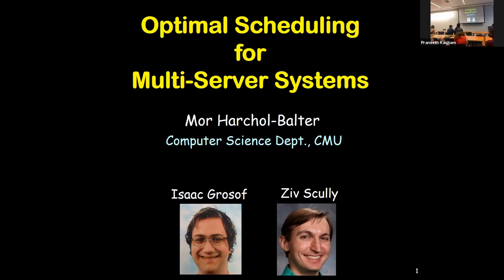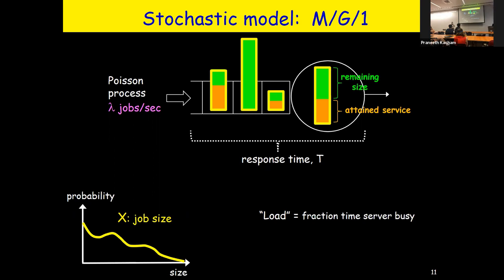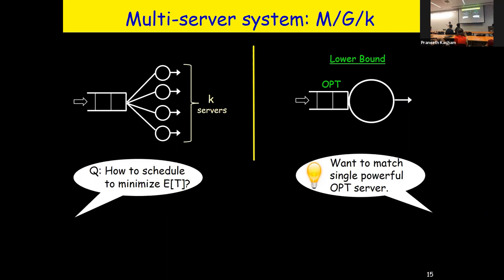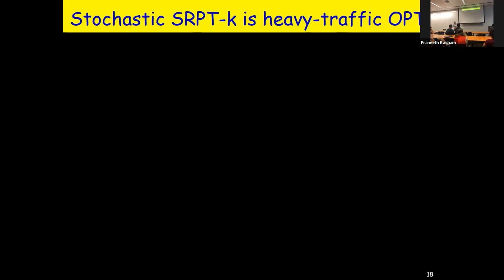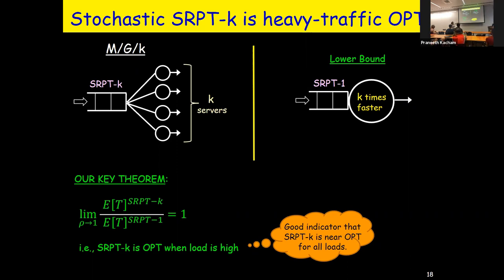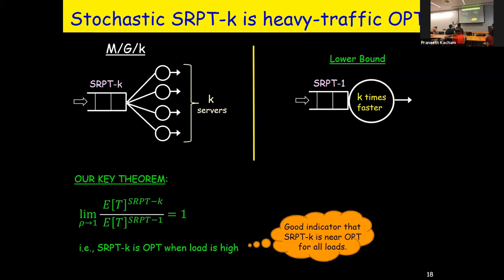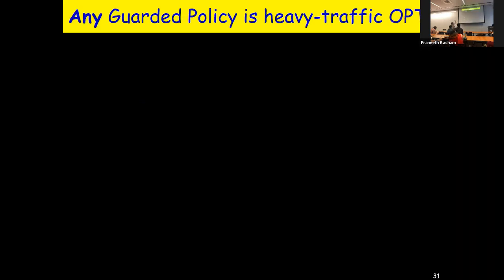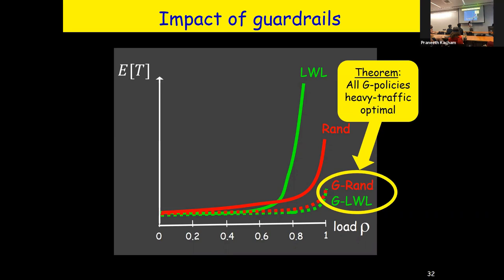Mor Harchol-Balter: Optimal Scheduling for Multi-Server Systems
CMU Theory Lunch talk from September 8, 2021 by Mor Harchol-Balter: Optimal Scheduling for Multi-Server Systems